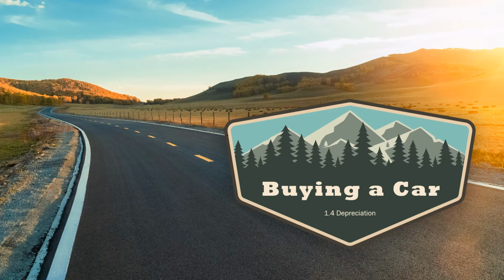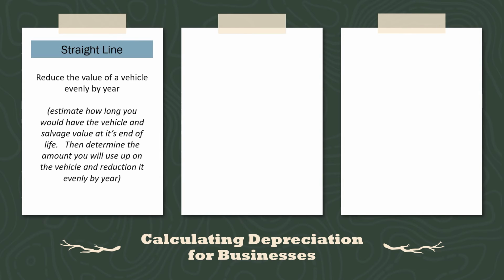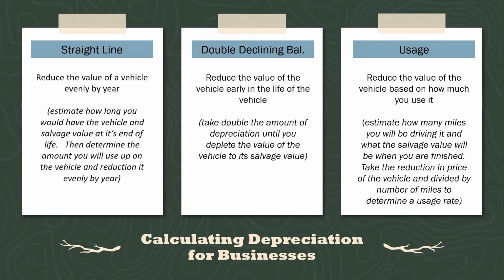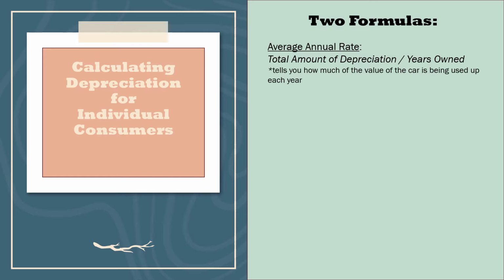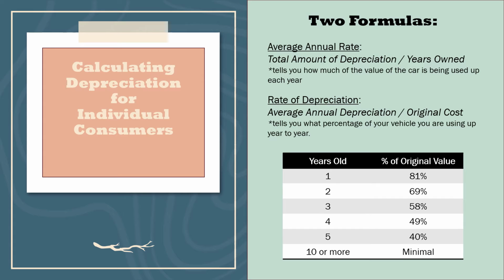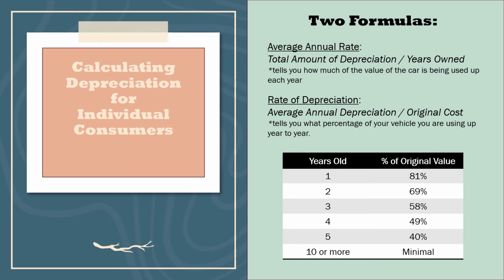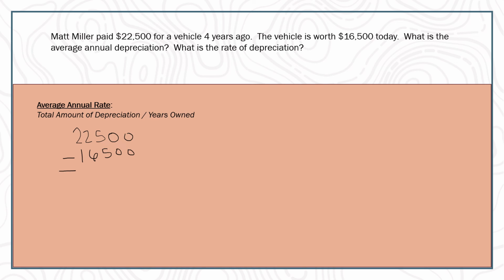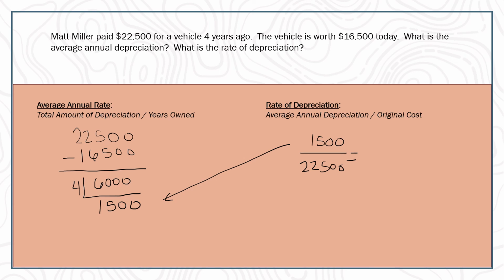Lesson 1.4 Depreciation